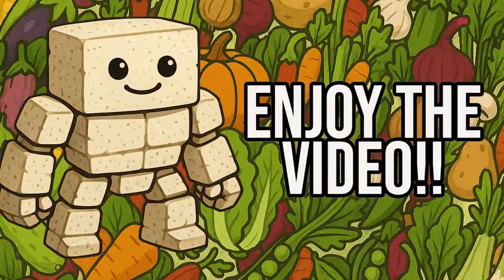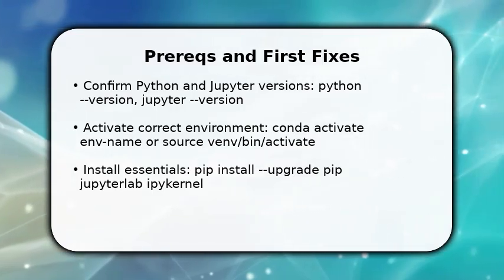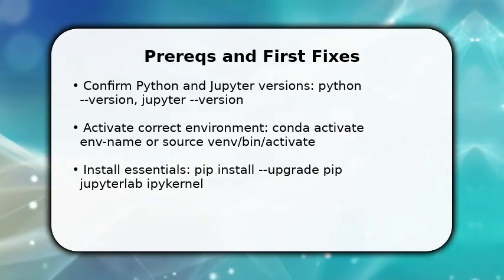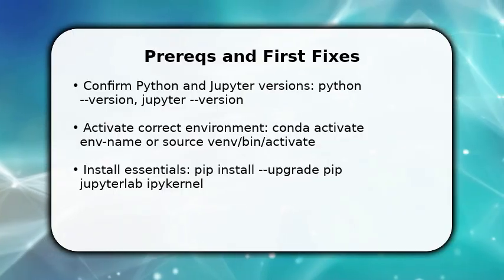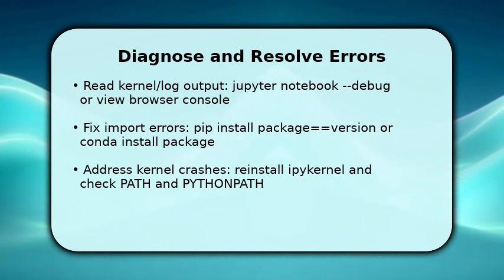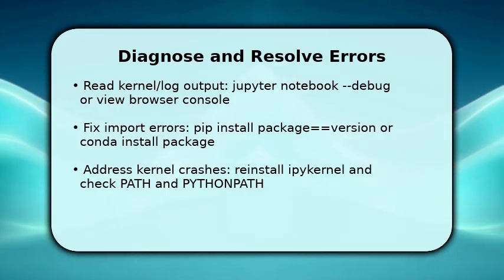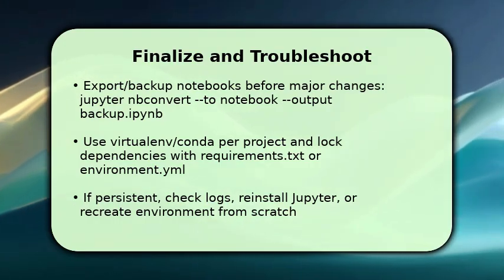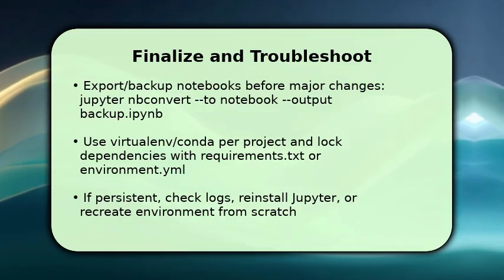How to Fix Jupyter Notebook Error (full Guide)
How to Fix Jupyter Notebook Error (full Guide) | 🔒 Surfshark VPN Deal — Stay private and secure. $1.99/mo + 3 Months Free ▸

Explore our comprehensive guide on resolving common Jupyter Notebook errors. From connection issues to cell execution problems, learn troubleshooting steps and best practices for a smoother coding experience in this detailed tutorial.

Jupyter Notebook Error, Troubleshoot Jupyter Notebook, Resolve Python Coding Issues, Cell Execution Problem Solutions, Python IDE Tips,